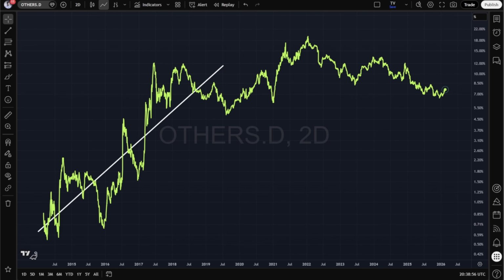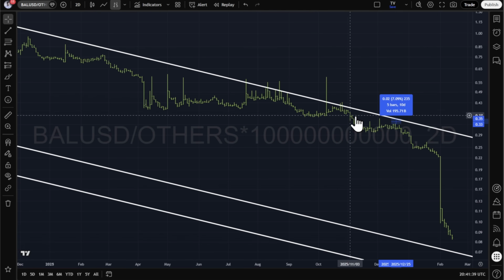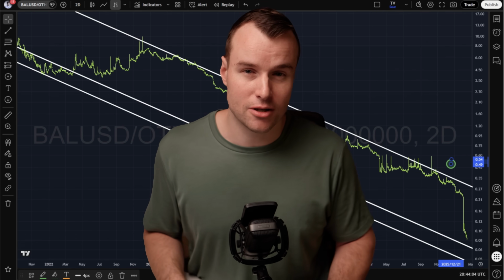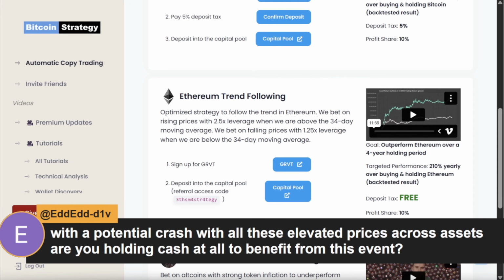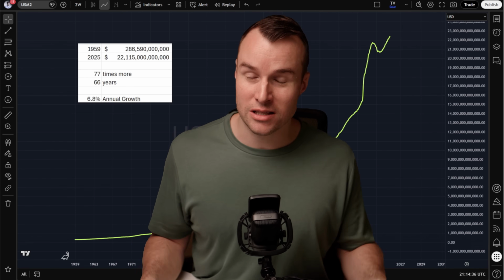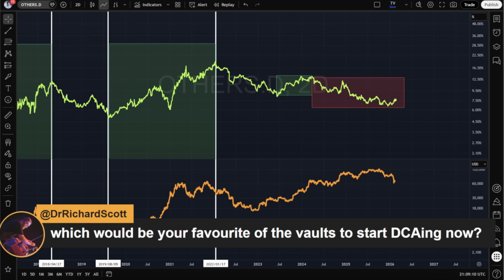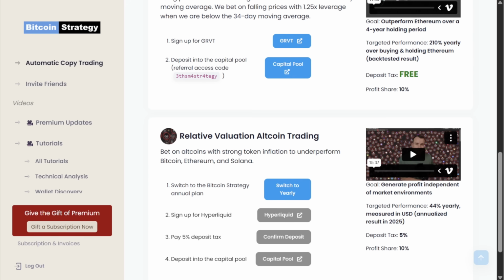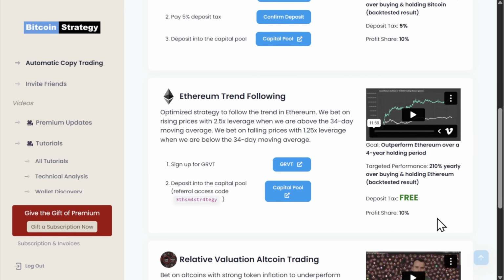Too Late To Sell? ⚠️ Don't F*ck This Up! (Highlights)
Of course, you need to adjust the link based on the video that I upload after the stream. Thank you!